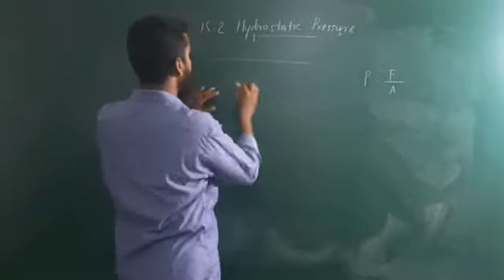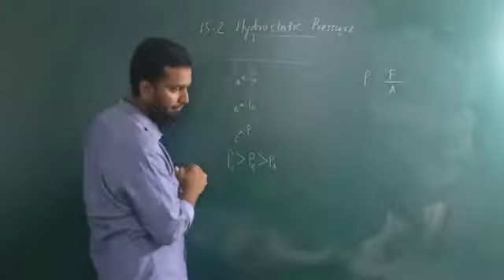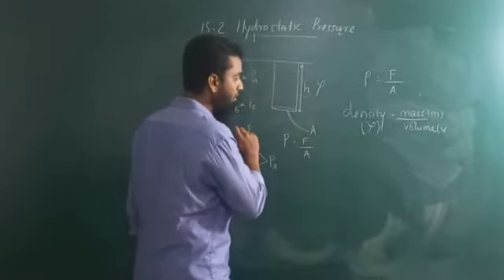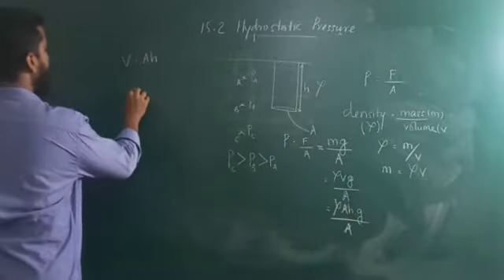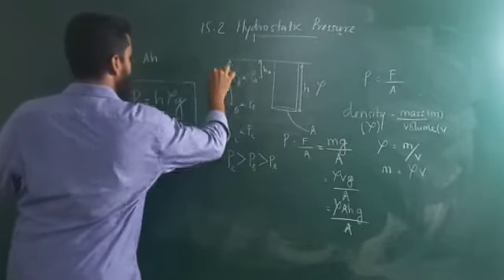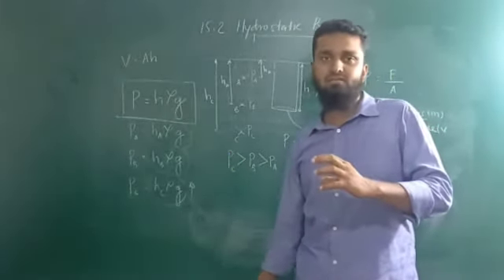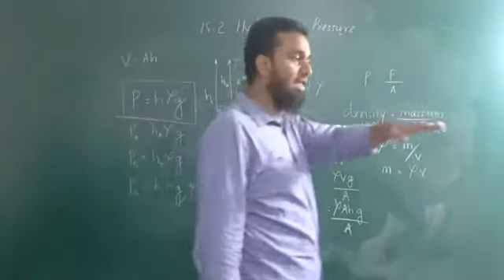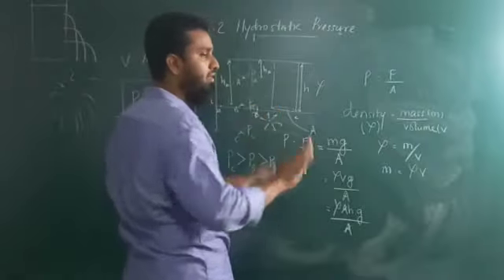Gr 10 - Science - Physics - Unit 15 - 15.2 - Hydrostatic pressure